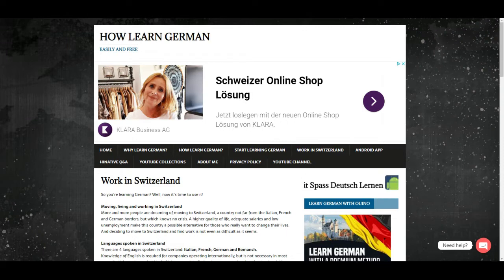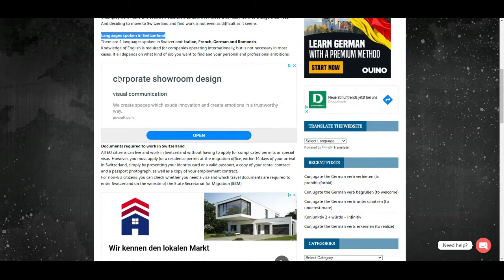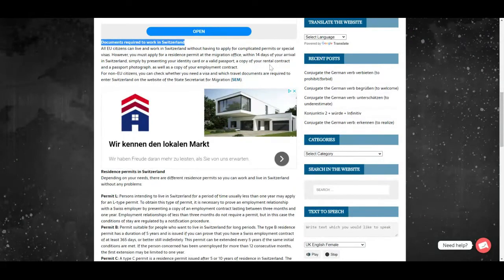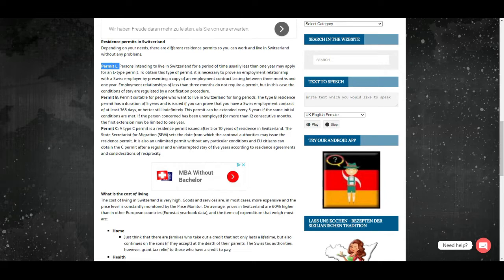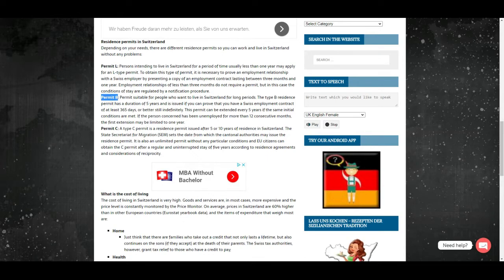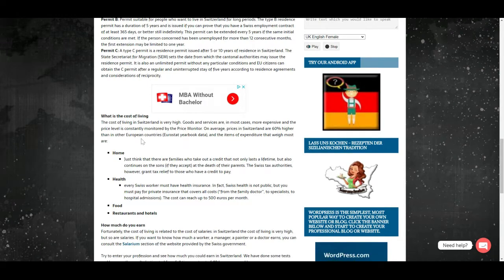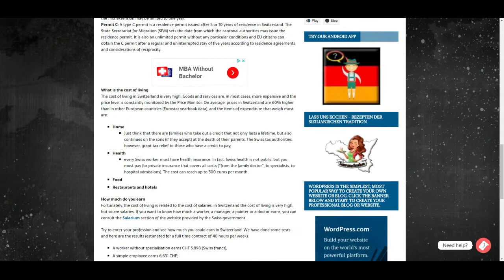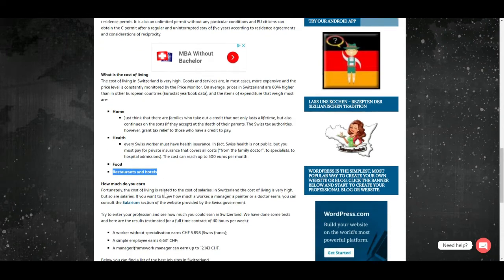Work and cost of living in Switzerland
So you’re learning German? Well, now it’s time to use it!

If you are learning German because you want to go and work abroad, Switzerland is definitely one of the countries to consider.

In this video I will tell you what you need to know before you decide to move to Switzerland. You need to know how expensive Switzerland is, the cost of living, what is life like, the prices and how much money you can earn.

🕘Timestamps:
0:00 Welcome
0:37 Moving, living and working in Switzerland
1:04 Languages spoken in Switzerland
1:26 Documents required to work in Switzerland
2:09 Residence permits in Switzerland
3:54 What is the cost of living
5:01 How much do you earn
5:56 List of the best job sites in Switzerland
6:14 Thanks

✅ Link to the Salarium section of the website provided by the Swiss government:

Below you can find a list of the best job sites in Switzerland.

✅ Download for free our Android App "MitSpassDeutschLernen" and memorize easily the German verb "begrüßen" (to welcome):